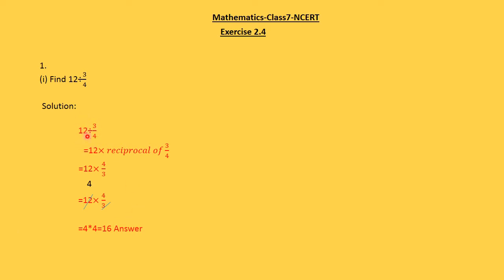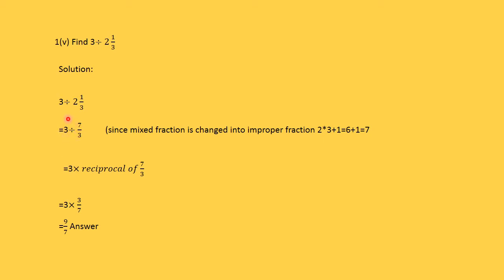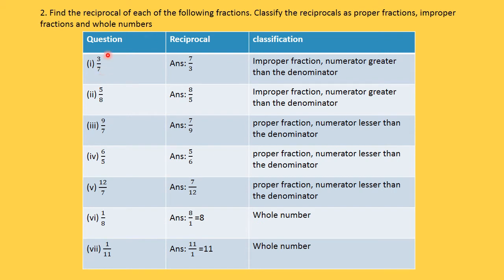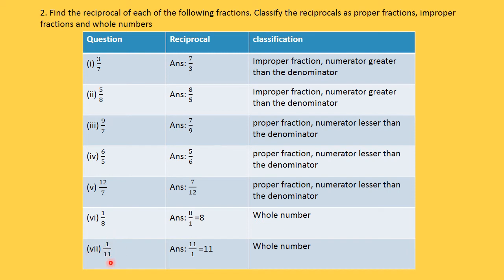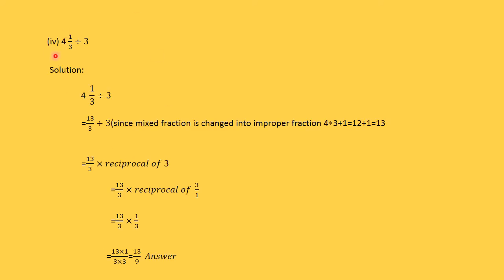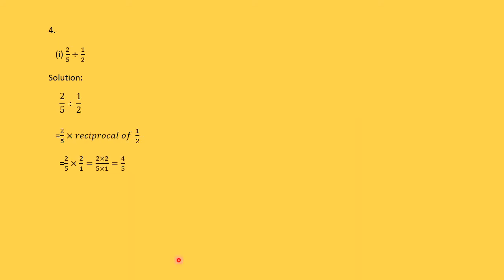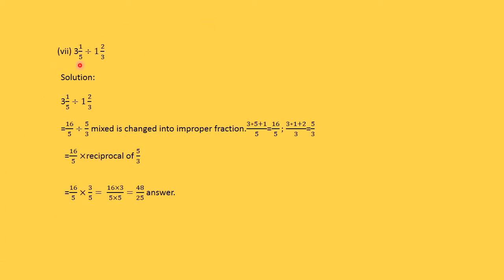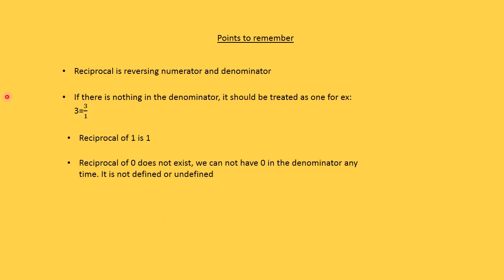Exercise 2 4, chapter 2, fractions and decimals, class 7, Mathematics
few questions of exercise 2.4 solved here. complete procedure and points to remember in doing the problems are also given